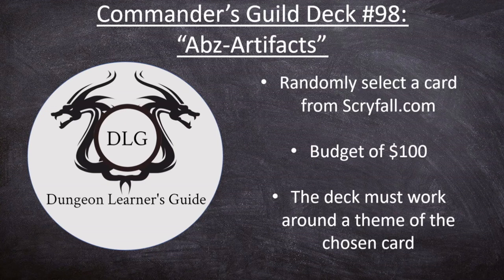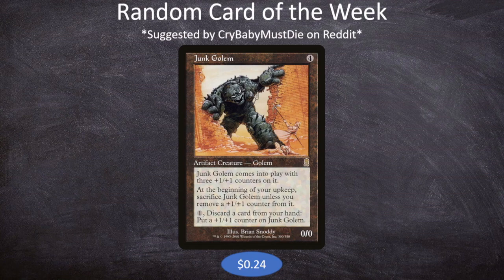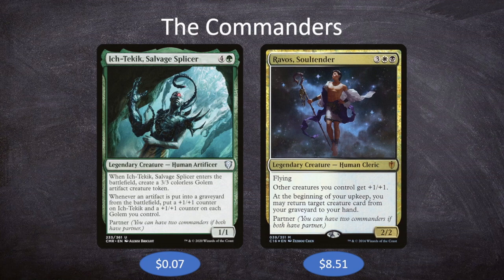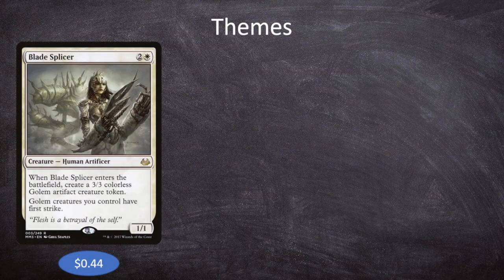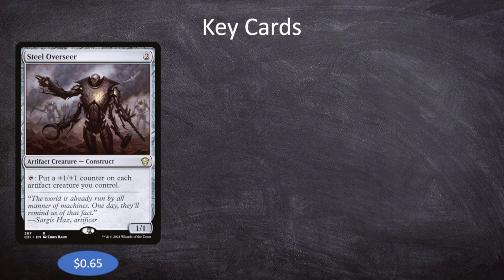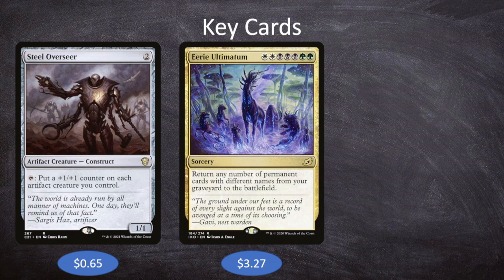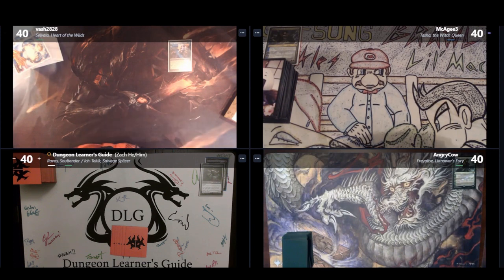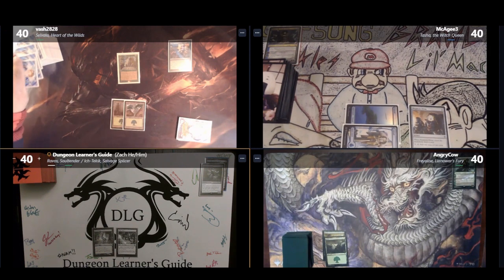Ich-Tekik & Ravos (Junk Golem): Commander's Guild Deck Tech/Gameplay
Check me out on Reddit: u/poynz13

Welcome to episode 98 of the Commander's Guild: "Abz-Artifacts." Every week I go to scryfall.com and randomly select a card, making a budget (under $100) commander deck around it and showcasing a gameplay video of the deck. This week I'm joined by Bilal, Mike, and AngryCow.

This week's random card is Junk Golem and uses Ich-Tekik, Salvager Splicer & Ravos, Soultender as the commanders. This deck is all about golems and splicer synergies. We want to make as many artifact creatures as possible and run over our opponents with an unstoppable golem army.

0:00 - Deck Tech
26:11 - Gameplay
36:46 - Wrap-Up